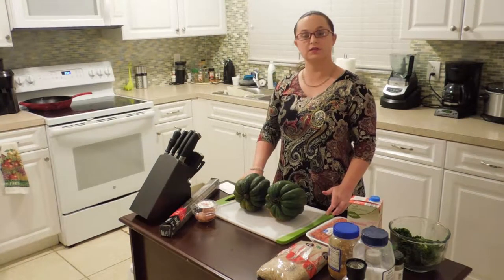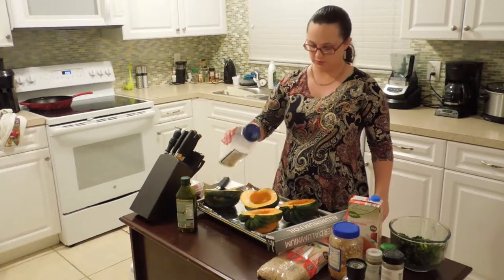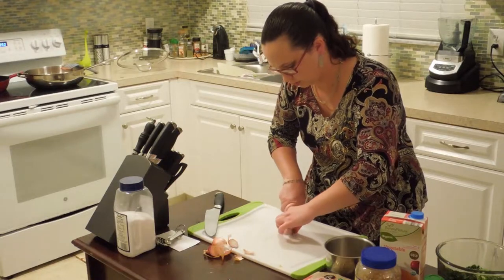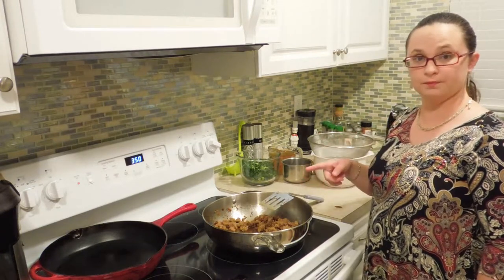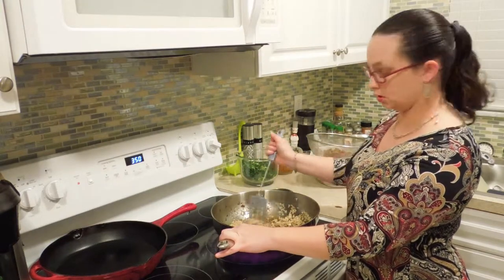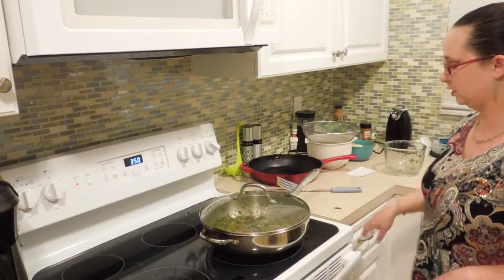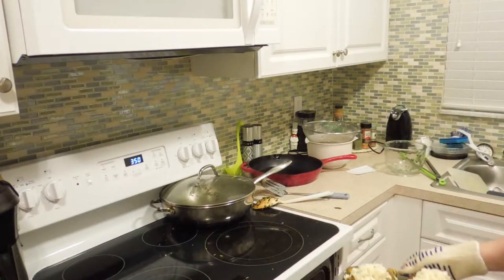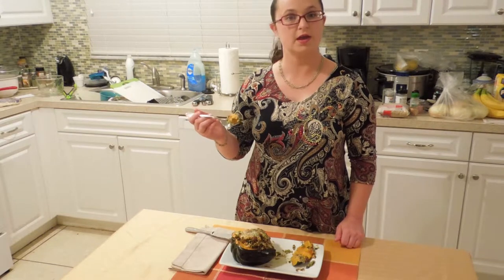Stuffed acorn squash recipe, perfect for fall! by The Deglutenizer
This firm-fleshed squash is great for roasting and stuffing! I make mine with rice, sausage, and fall spices like sage and nutmeg. To make it vegetarian or vegan, simply substitute a can of beans for the sausage, and increase the amount of salt to balance with the starches in the beans.

Ingredients:
2 acorn squash, cut in half & seeded
Olive oil
Salt
1lb. ground sausage OR 1 can kidney or black beans, rinsed & drained
1 medium shallot, minced
½ tsp. minced garlic (1 clove)
More salt
Pepper
1 ½ tsp. Italian seasoning
1 tsp. ground sage
¼ tsp. ground nutmeg
1 c. brown rice
2 c. gluten-free chicken or vegetable broth
3-4 large handfuls chopped kale (or ½ bag frozen kale)

Directions:
1. Set oven to 350°. Coat squash halves with olive oil and sprinkle with salt. Lay squash halves cut side down in foil-lined baking sheet. Bake to soften while preparing filling.

2. If making with sausage, brown the sausage over medium heat (4.5/10), then remove and set aside in a strainer over a bowl to drain. Remember, hot grease can clog the sink or melt the trash bag, so collect grease in a bowl and allow to cool before discarding.

3. Add olive oil to pan if there isn’t enough leftover sausage grease. Soften shallot and garlic over low-medium heat (3.5/10) with spices, stirring frequently. If making vegetarian, add oil to the pan before aromatics and spices.

4. Add rice to the pan and stir everything to combine. Allow rice to warm with dry heat 3-4 minutes, stirring to prevent burning on the bottom. When rice becomes fragrant and smells nutty, add broth and cover with lid. Cook 20-30 minutes, stirring occasionally to prevent rice from burning on the bottom. If rice looks dry, add more liquid and reduce heat.

5. When rice is ready, stir kale and sausage or beans into mixture. Cover with lid and cook another 5 minutes to wilt kale and warm all ingredients through.

6. Remove squash from oven, flip over, and season flesh of squash lightly with salt and pepper. Scoop filling into each squash half and pack lightly. Top filling as desired (cheese, tomato sauce, raw egg, fried onions, biscuit dough pie lid, etc.) and bake another 15-20 minutes to set filling and any toppings.

7. Each squash half will easily feed two people. Store leftovers for an easy and healthy dinner later in the week.